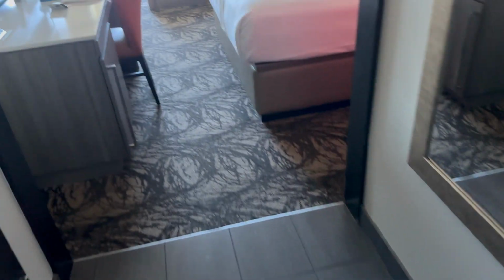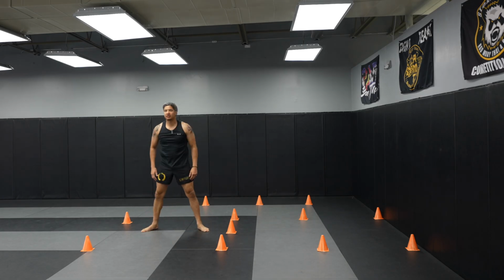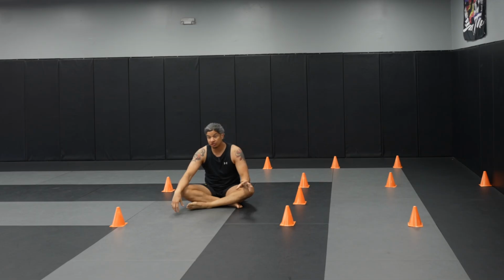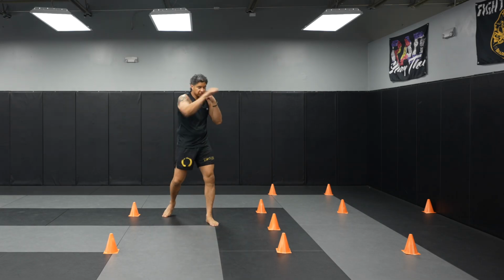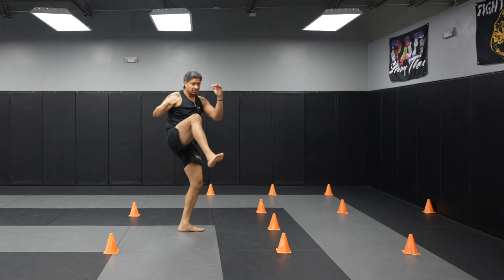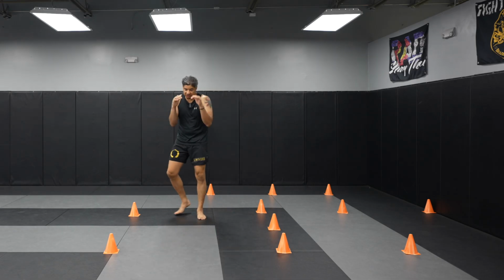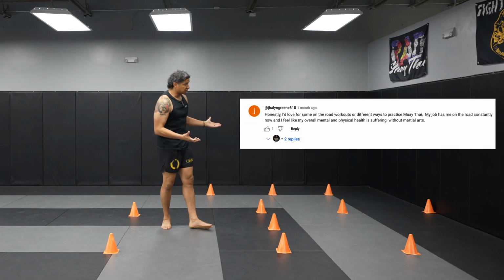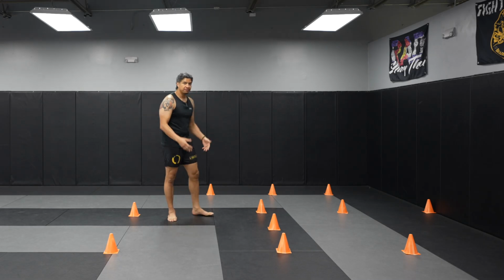Can You REALLY Keep Your Muay Thai Skills SHARP While Traveling?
If you're traveling for work or other reasons aside from vacation and you have to miss your regular Muay Thai, Kickboxing, or other martial arts training. Watch this video and find out how you can keep your Muay Thai skills sharp while traveling. Learn how to train and stay in shape while on the go!

Rad’s Instragram:
Stay up on what I be puttin’ down